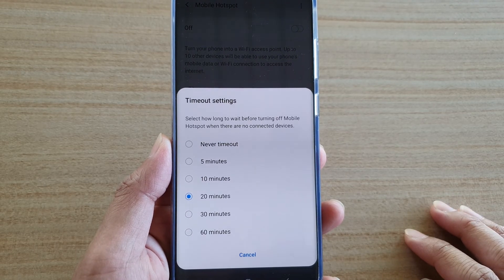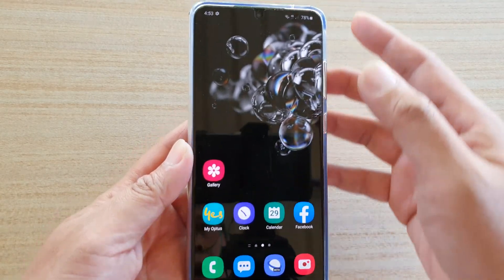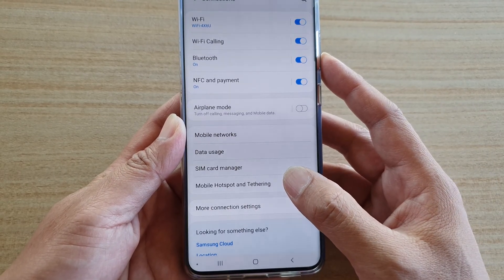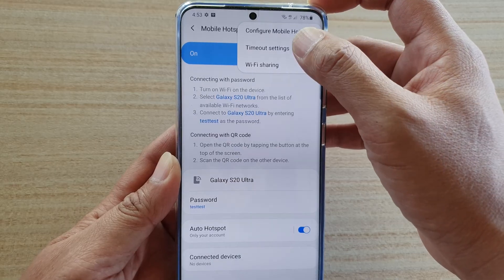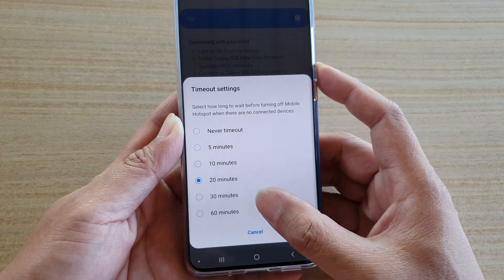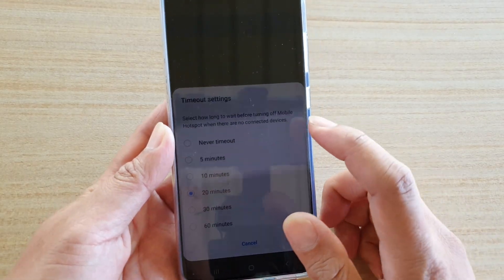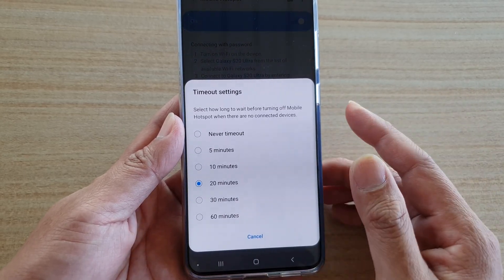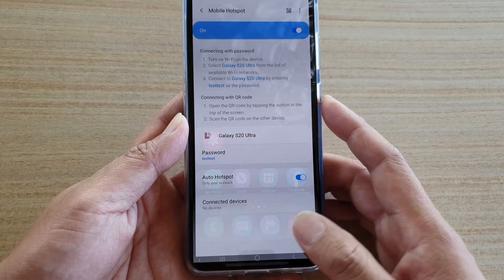Galaxy S20 / Ultra / Plus: How to Change Mobile Hotspot Timeout Settings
Learn how you can change Mobile Hotspot timeout settings on Galaxy S20 / S20 Plus / S20 Ultra.

Android 10.